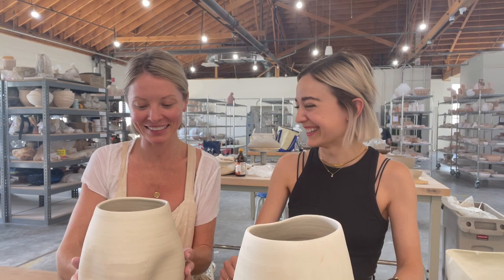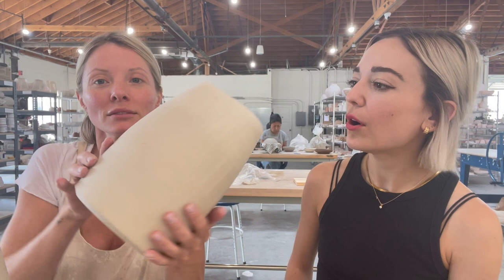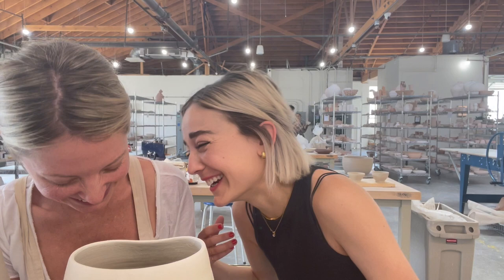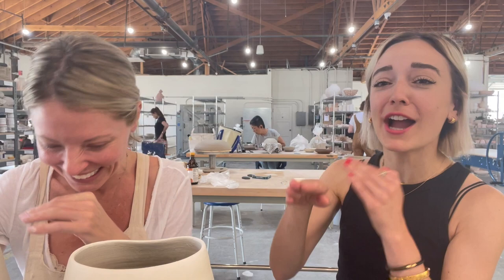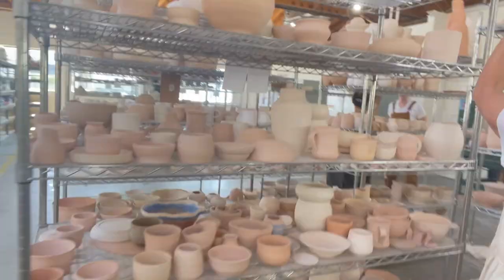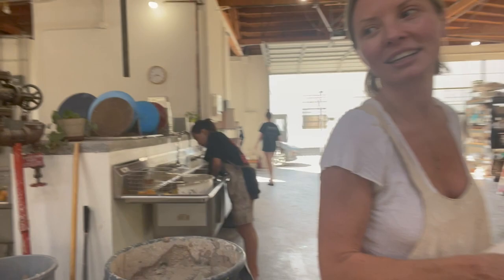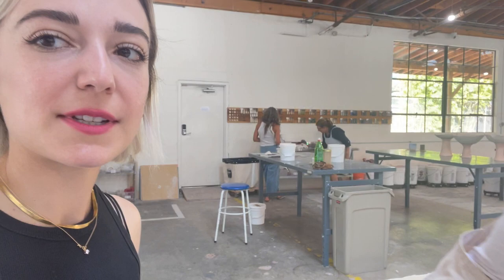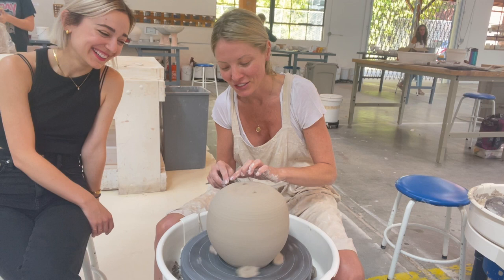Kaitlin gives us a tour of her pottery studio in LA (with some antics thrown in for good measure)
Kaitlin Doubleday shows us some of the beautiful pottery pieces she's been crafting and selling.